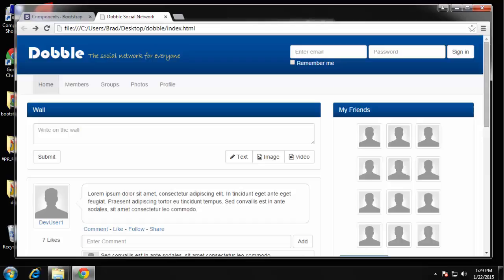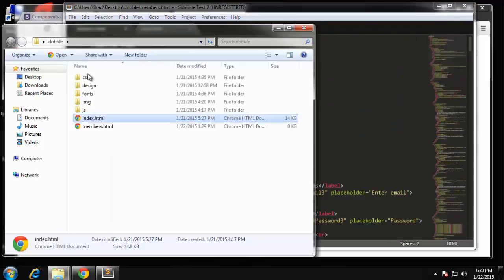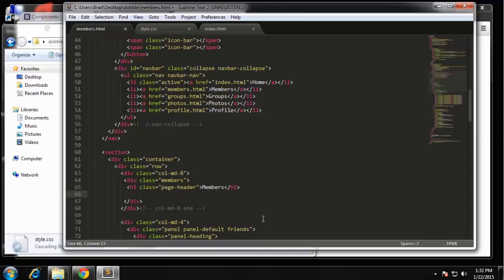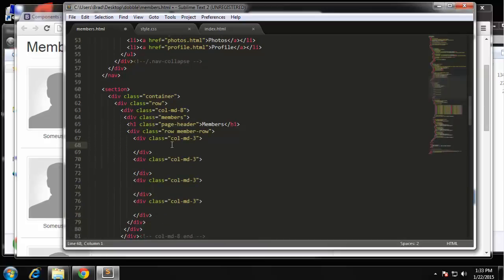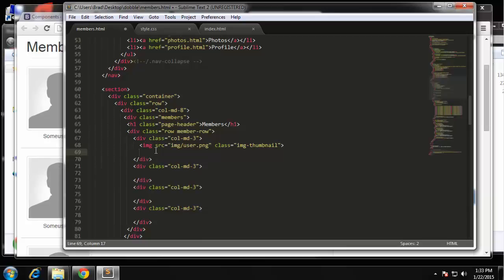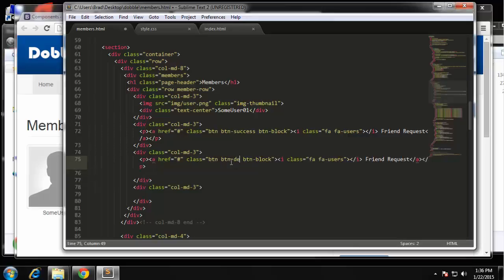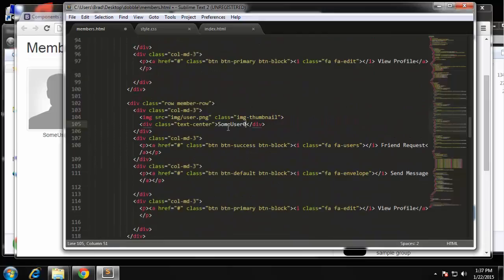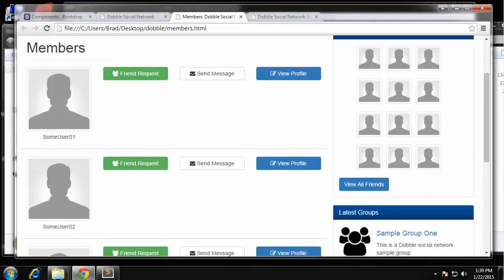Build a multi-page Social Network Template using Bootstrap - Part 6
This video will show you how to add inner pages like Members and Groups in your template.